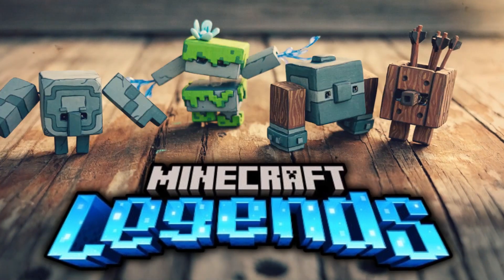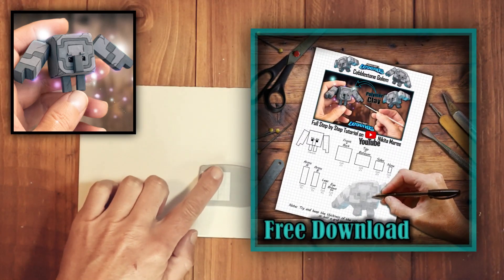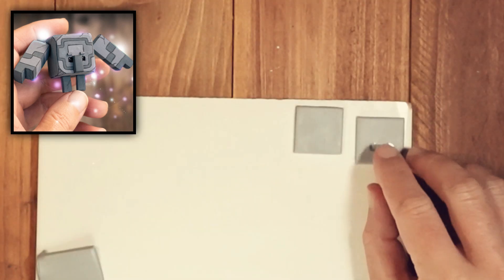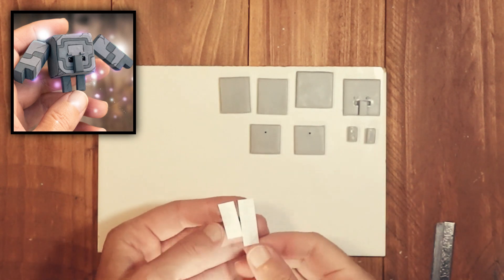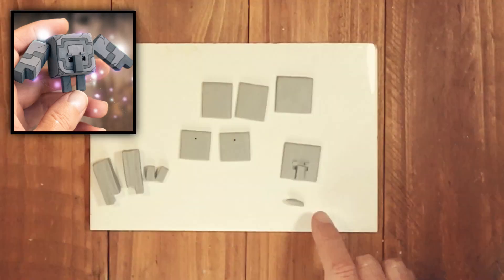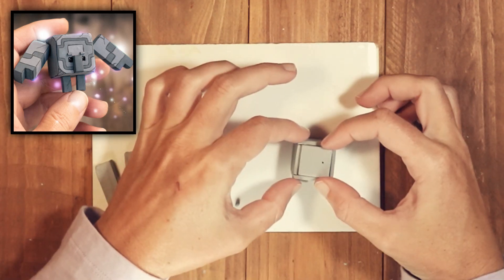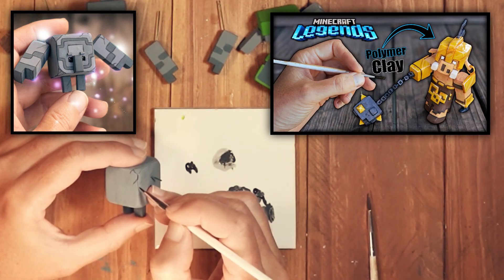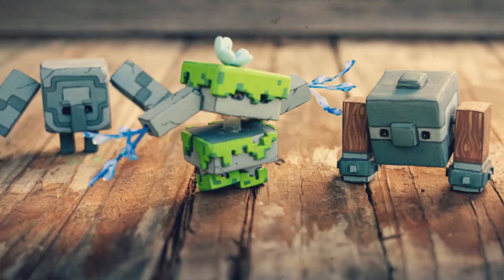I made a Cobblestone Golem with Polymer clay. MINECRAFT LEGENDS Cobblestone Golem.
MINECRAFT LEGENDS. Unite the Overworld.

In this video tutorial, I go over the steps involved in making your very own Minecraft Legends Cobblestone Golem. I am sculpting with a polymer clay called Cosclay and painting it with acrylic paint.

Discover the mysteries of Minecraft Legends, a new action strategy game. Lead your allies in heroic battles to defend the Overworld from the destructive piglins.

Cobblestone Golems are tough, they can deal damage to Piglins and their structures.

Time stamps:
00:00 - Introduction
00:10 - Sculpting the Cobblestone Golem
01:35 - Painting
01:54 - Ending